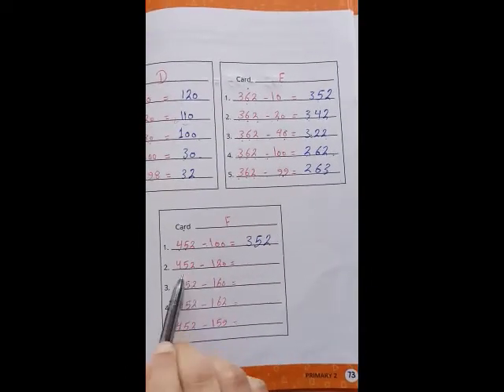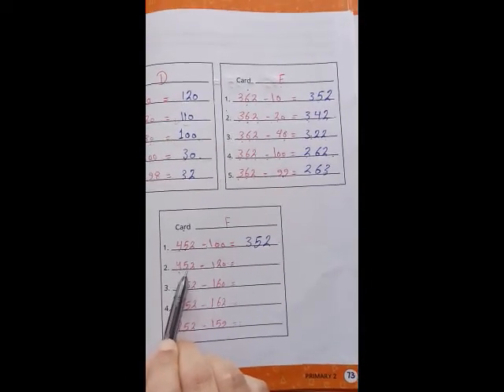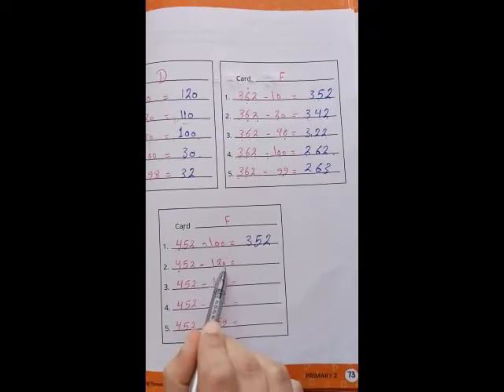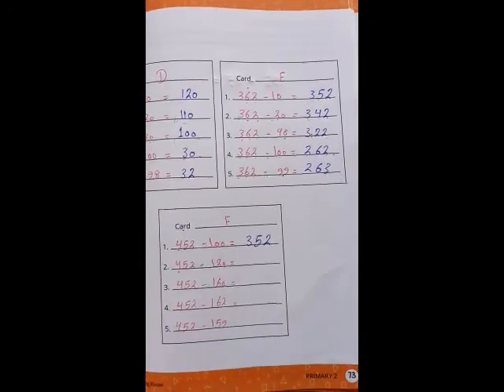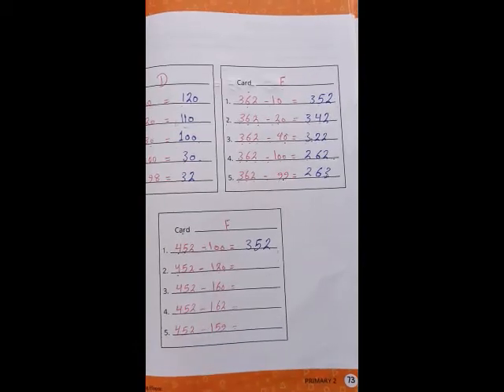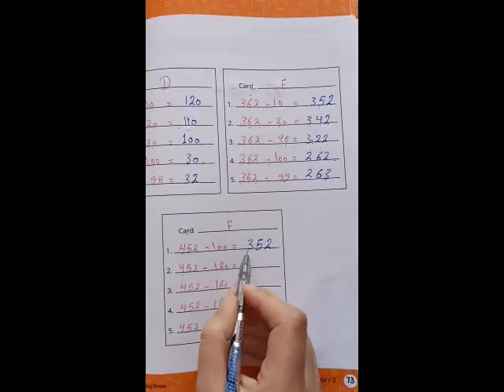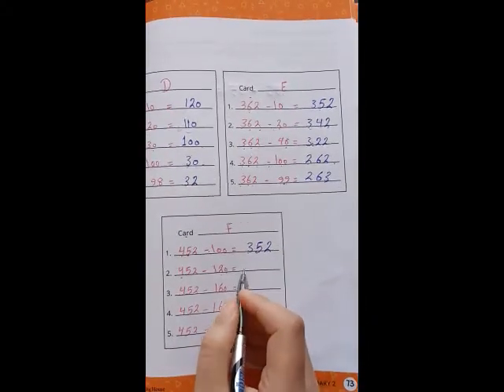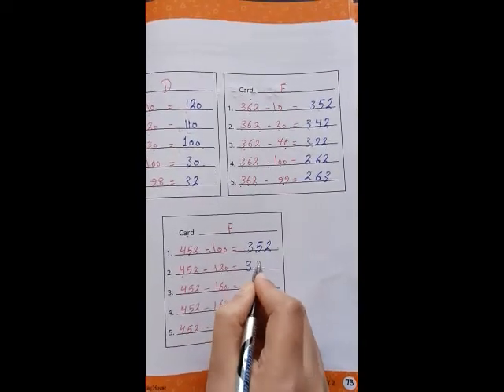Math Prim 2 Lesson 95 Ms Shimaa